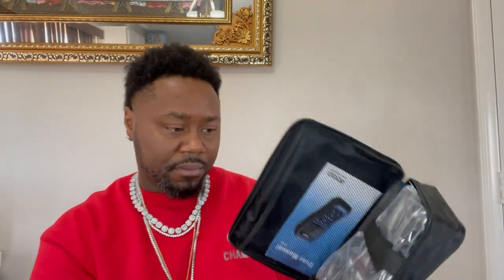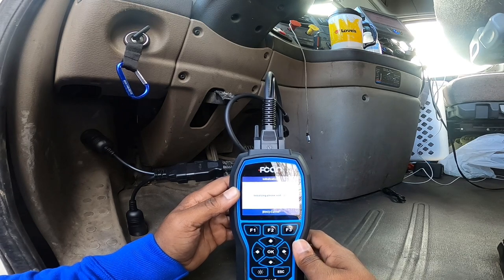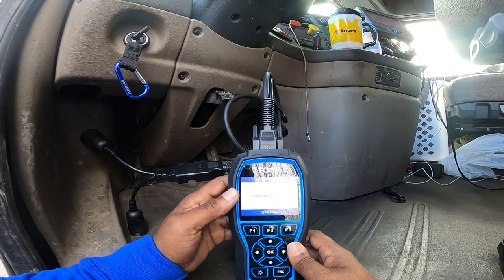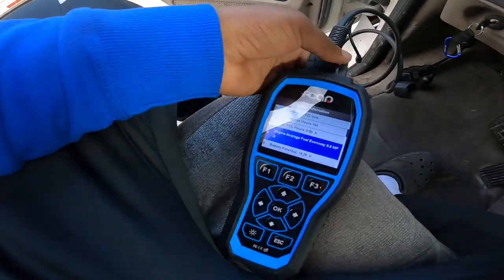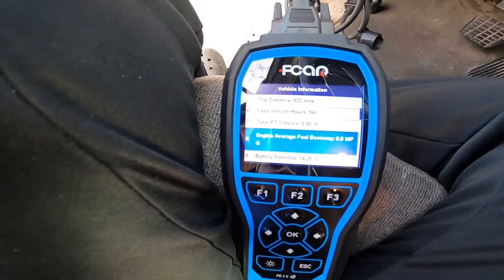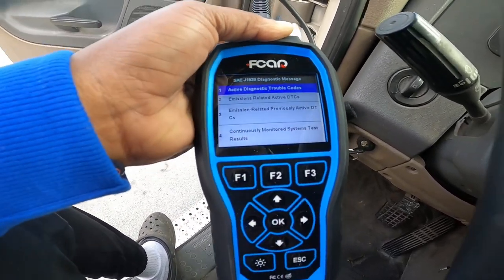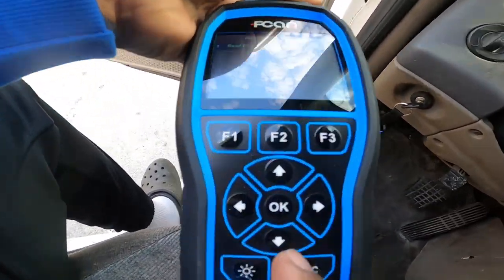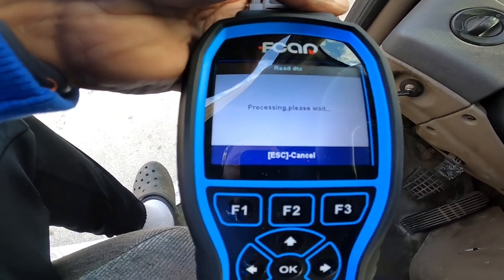FCAR Heavy Duty OBD Diesel Scan Tool Code Reader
Trucker Path. Built for Truckers by Truckers. Trucker Path Premium Membership now includes premium truck GPS routing including:

– Get routes specifically for your truck height, width, weight and type
– Avoid sharp turns, low overpasses, bridges, small roads, and more
– Access turn-by-turn navigation, and night mode navigation

My Refrigerator
My Headset
My Go Pro Setup
My GPS
My Phone Mount For Recording

Blue Tiger Products. Save 10 percent off any product using my code DM012722